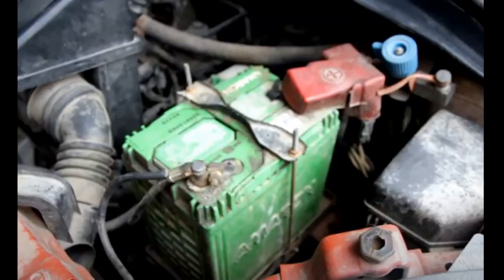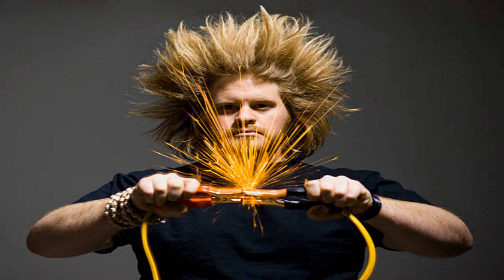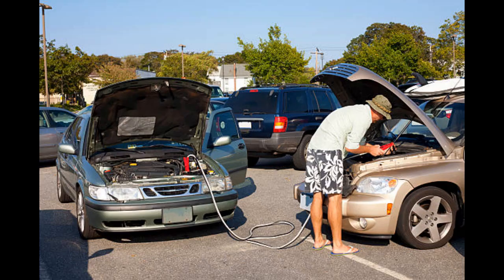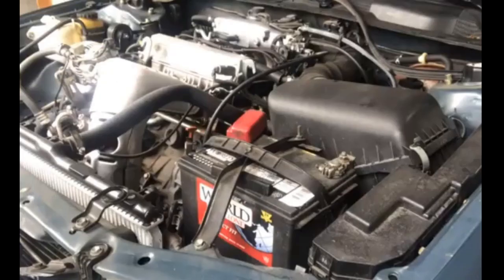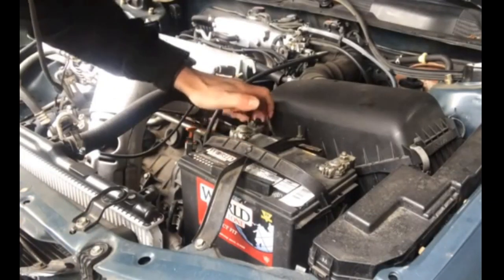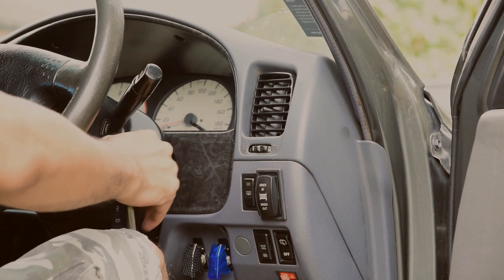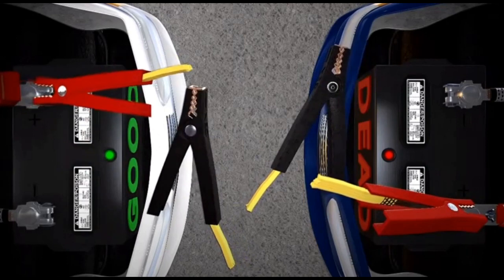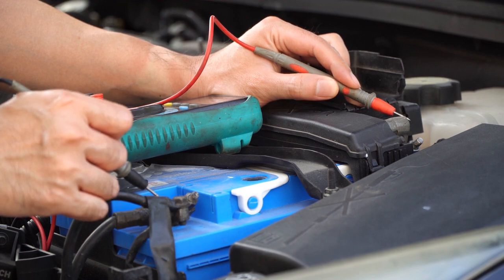How to Use Jumper Cables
If you drive a car, you need to know how to use a pair of jumper cables.